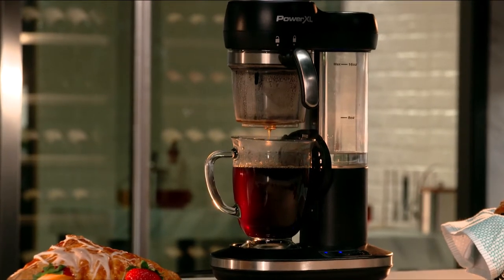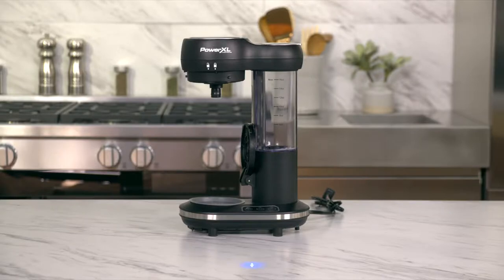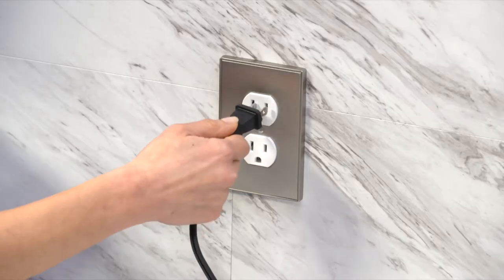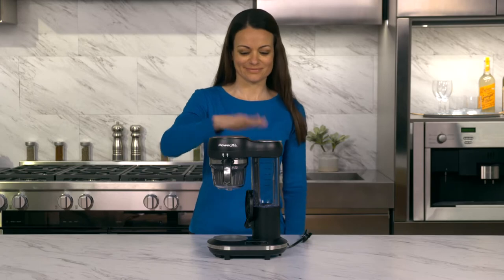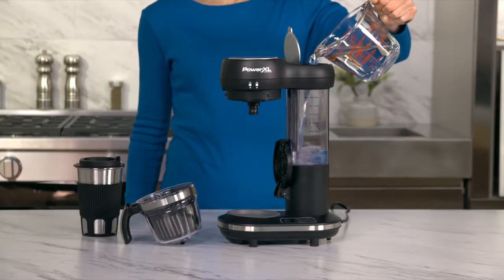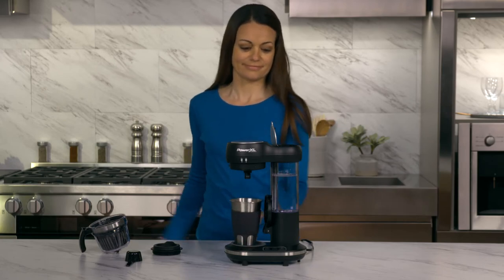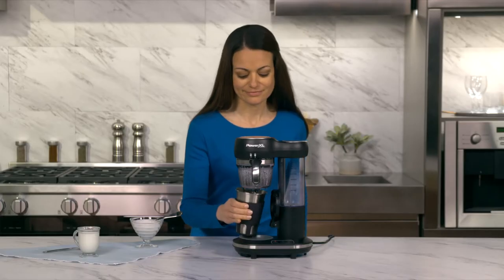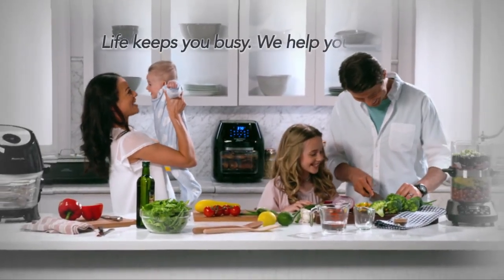PowerXL Grind & Go Coffee Maker | Care & Safety Tips | As Seen On TV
Get the most out of your PowerXL Grind & Go Coffee Maker by reviewing these safety tips that this video provides. Learn all the safety warnings including a potholder or kitchen mittens while it is hot when it comes to taking care of your hands and fingers. We want you to stay safe while you start your own homemade ground coffee. Always remember to thoroughly review your owner's manual for more information on how to properly care for your coffee maker machine.